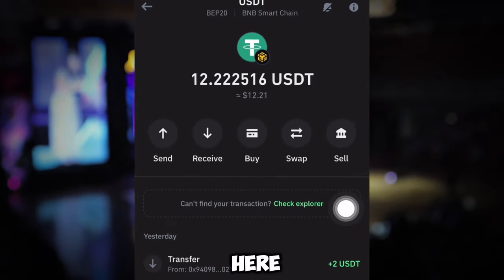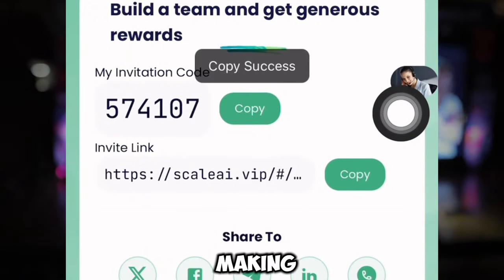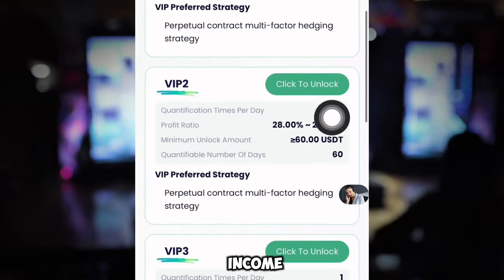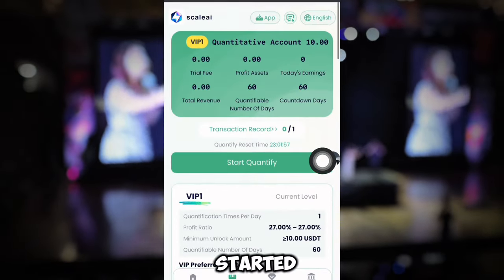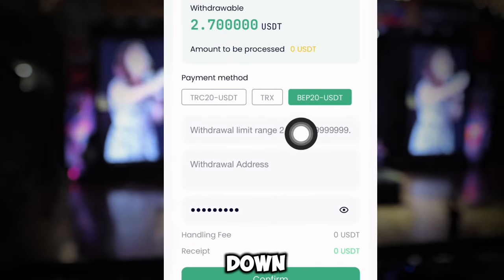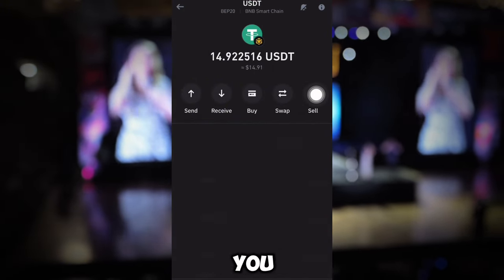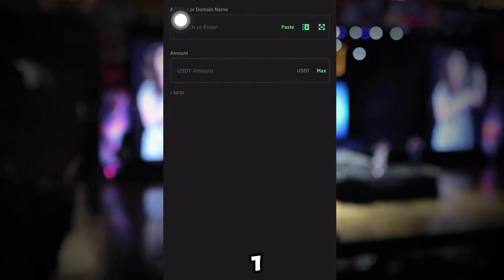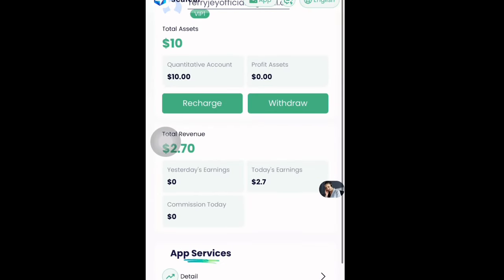How to Get Free USDT | New Crypto Earning Site | Make Money Online 2024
Crypto tutorial
Free bitcoin
Trust wallet